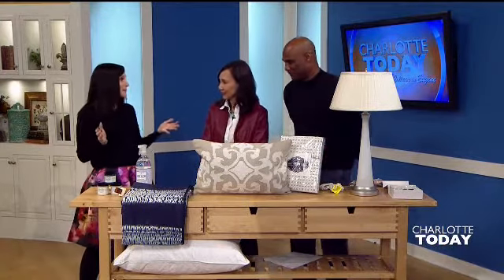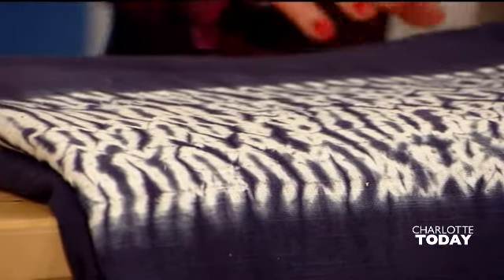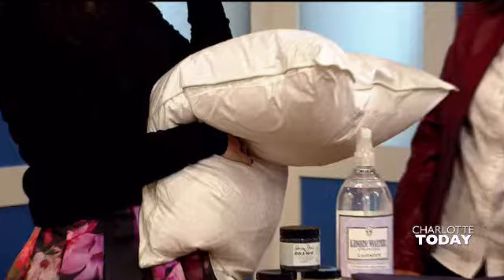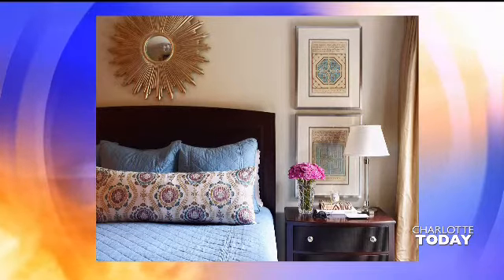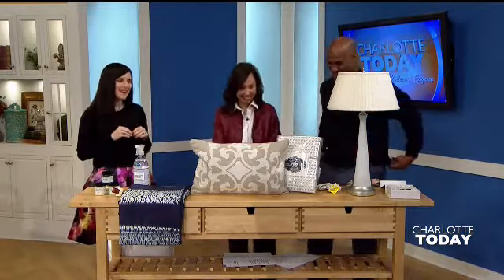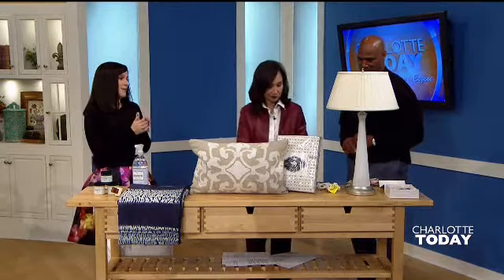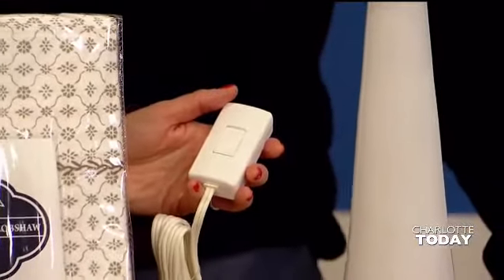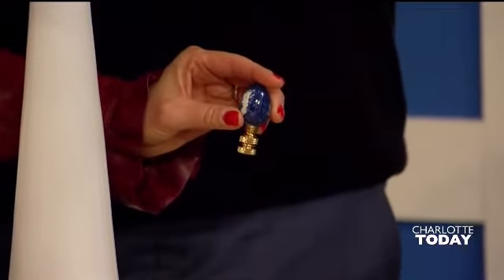Simple Secrets to Turn a Boring Bedroom Into a Relaxing Retreat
After a busy day with the kids or at the office, we all need to relax and recharge – hopefully in a master bedroom that is both beautiful and comfortable.  But what if your bedroom doesn’t bring sweet dreams?  Traci Zeller, a Charlotte-based interior designer who has been featured in Traditional Home and Wine Spectator, shares her simple secrets to turn a boring bedroom into a relaxing retreat.